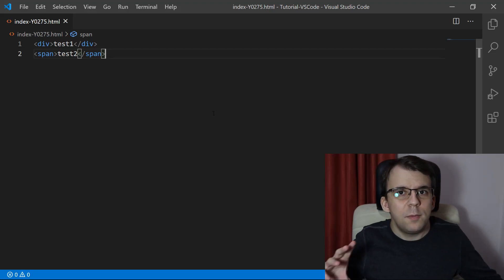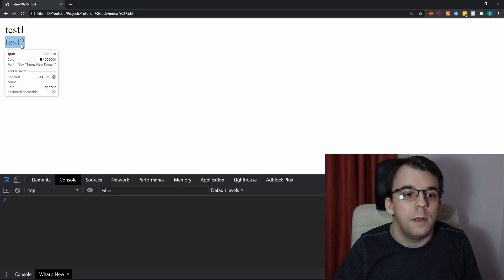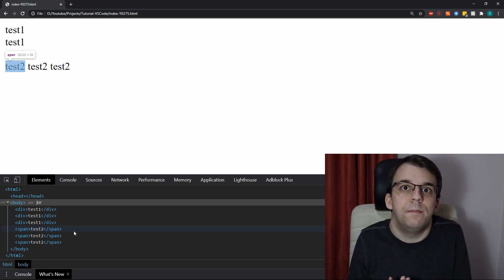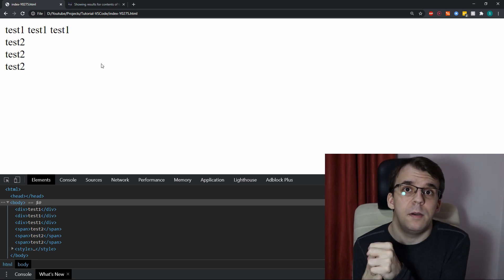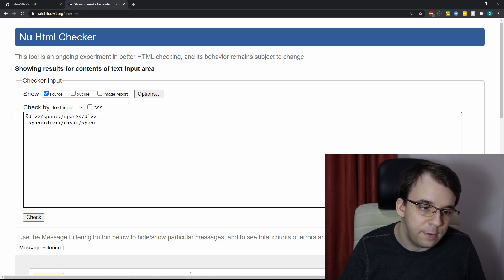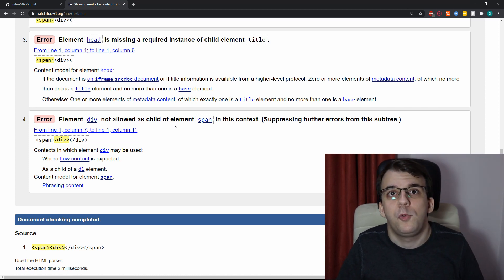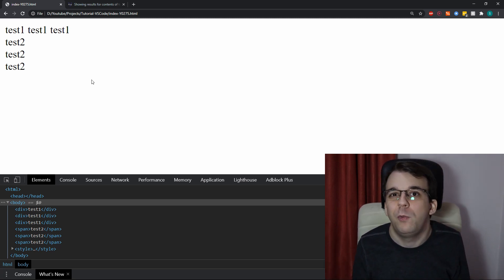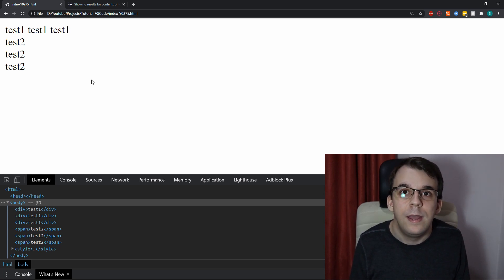The difference between DIV and SPAN